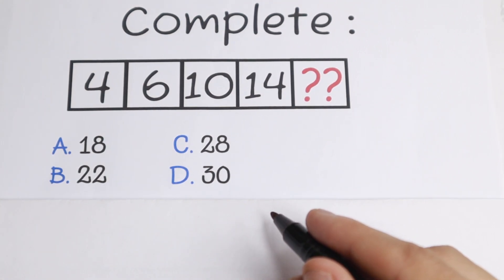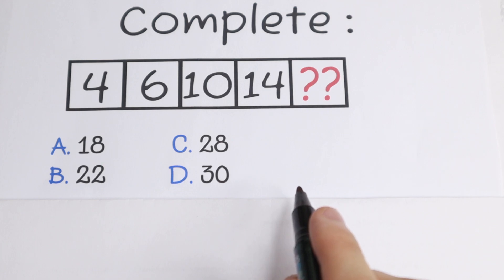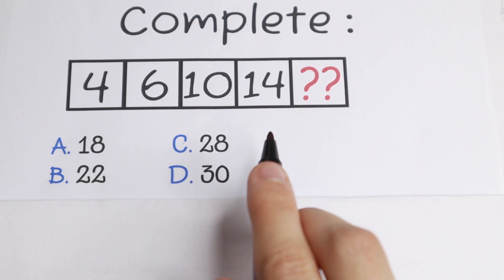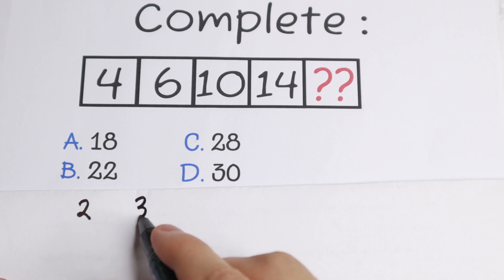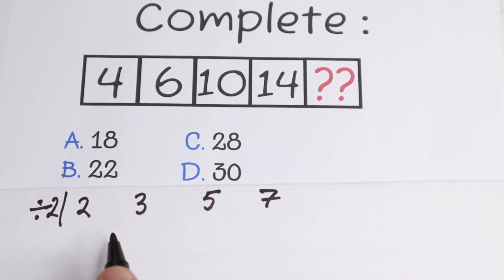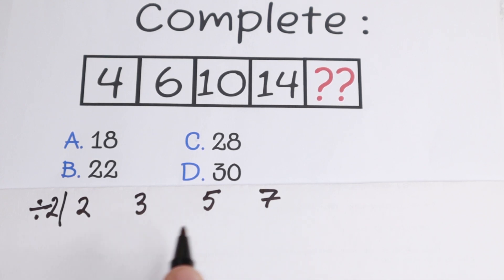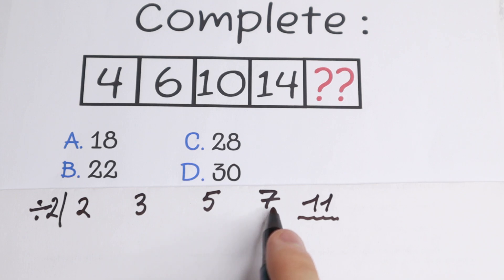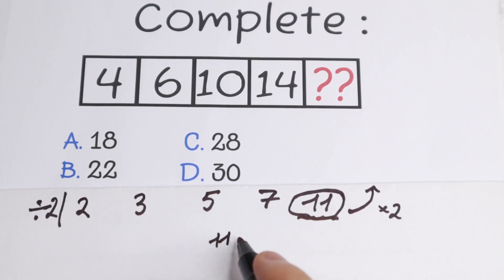😨 92% of Students Failed To Solve | Can You Complete This Numeric Serie?